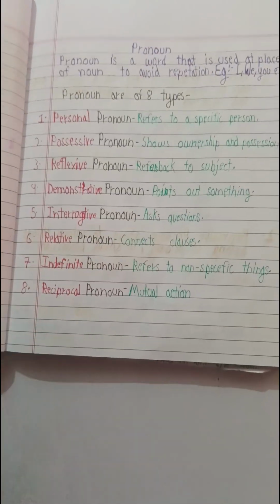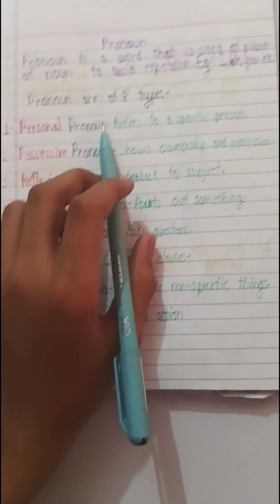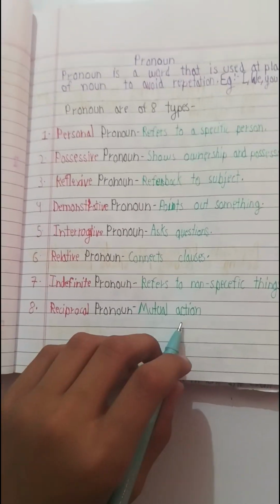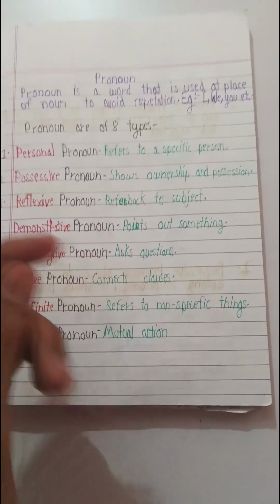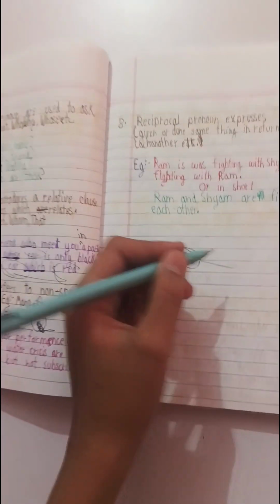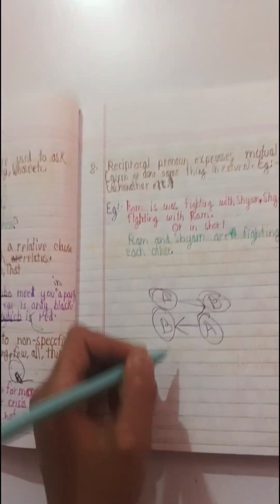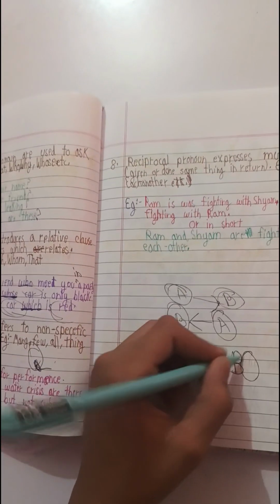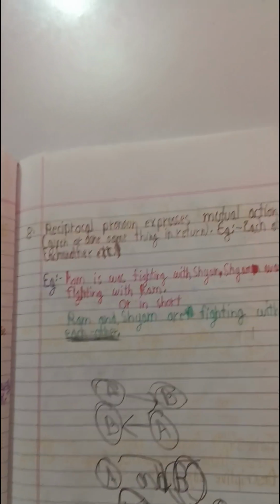Complete Pronoun Breakdown | English Grammar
This video provides a comprehensive English grammar lesson, focusing on a complete pronoun breakdown to help learners of English improve their understanding of the language. In this English tutorial, we will explore the different types of pronouns in English grammar, including subject pronouns, object pronouns, possessive pronouns, reflexive pronouns, and relative pronouns. By learning about these pronoun types and their functions, you will gain a deeper understanding of English grammar rules and be able to apply them in your everyday communication. Whether you are a beginner or an advanced learner, this English grammar lesson is designed to help you learn English grammar and improve your word function and sentence structure. Our goal is to make learning English an enjoyable and engaging experience, and we hope that this video will serve as a valuable resource for your English learning journey. With clear explanations and examples, you will be able to grasp the concepts of personal pronouns, prepositions in English, and other essential grammar tips. By the end of this video, you will have a better understanding of what is a personal pronoun and how to use it correctly in different contexts. So, if you want to learn English grammar and take your language skills to the next level, watch this video and start improving your English today.